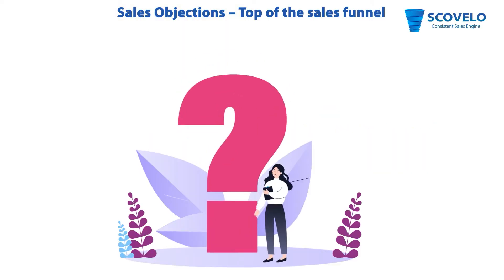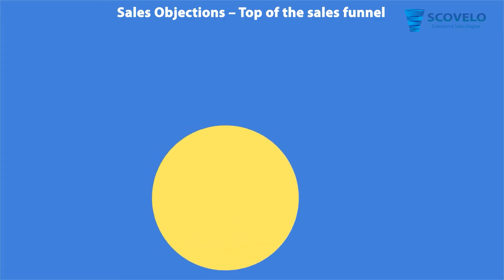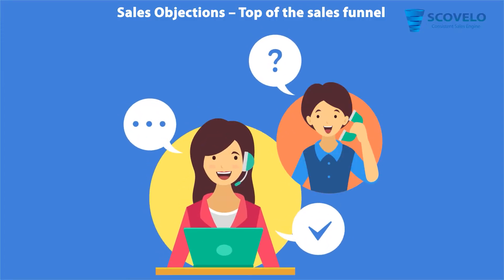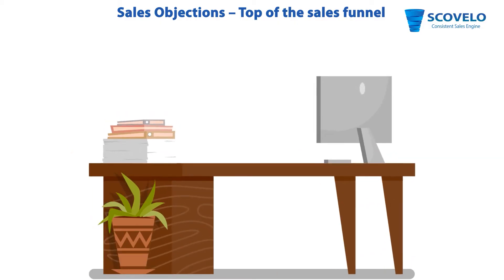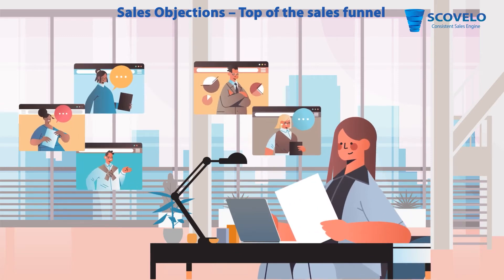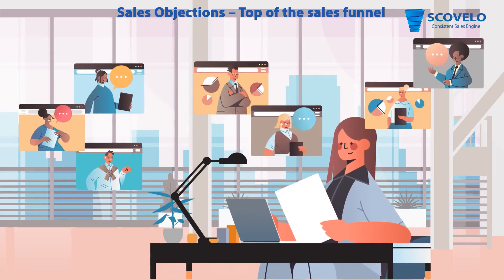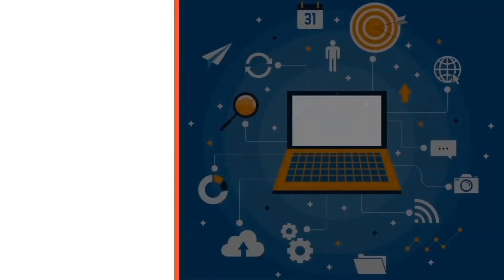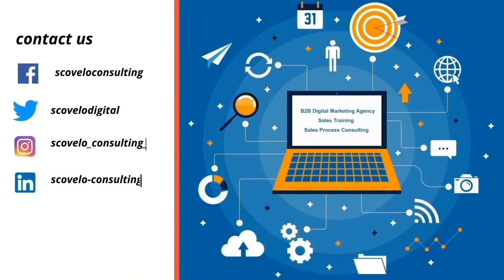Sales Objections Top Of The Sales Funnel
As a sales manager, have you seen your team members talking to you about the objections the prospective customers make. You have been through this path and have a fair idea on what to do. Here is a list of objections a prospective customer may come up with at the top of the sales funnel.

About ScoVelo:

ScoVelo Consulting is a boutique B2B Sales and Digital Marketing Consulting & Training firm that infuses science in the existing sales process and matures it into a Consistent Sales Engine.
Every Sales Leader is always looking out for bringing in more results from the same efforts their team puts in. ScoVelo Consulting helps clients achieve that through Digital Marketing Consulting and Training, Inside Sales Training, Sales Process Consulting, Key Account Management Training.
The combination of the Consulting and Training engagements help the sales teams understand the sales cycle and the metrics. This will, in turn help them achieve consistency in their efforts and in turn the results.